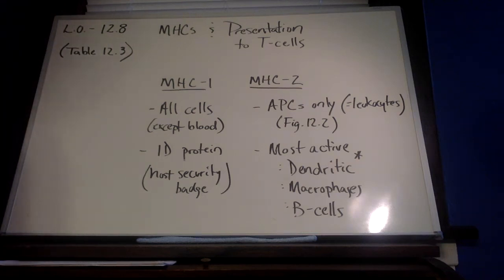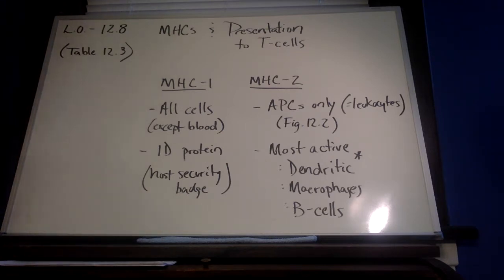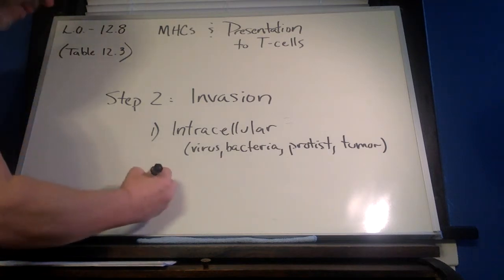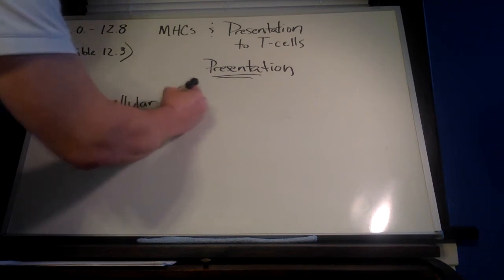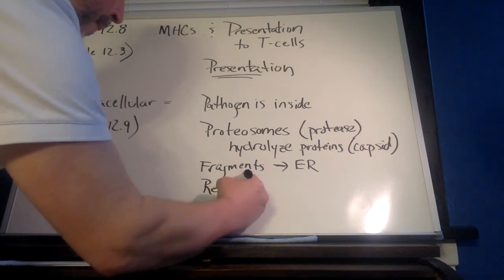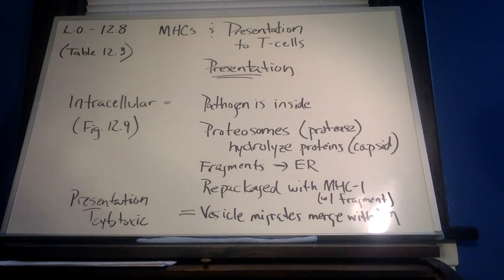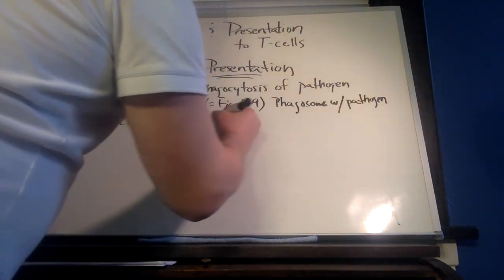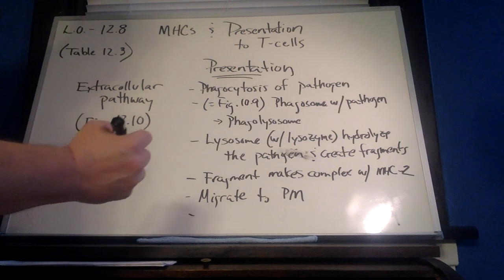BIOL175 REZNIK CH12 LO 8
Chapter 12, Learning Objective 8: Describe how the two types of MHCs present antigens, and summarize how MHCs impact transplant rejection.